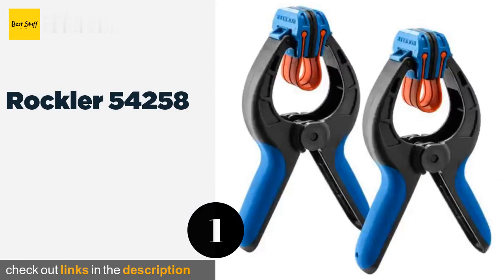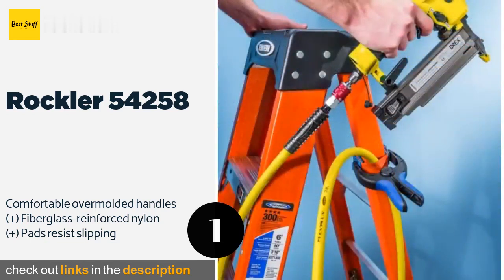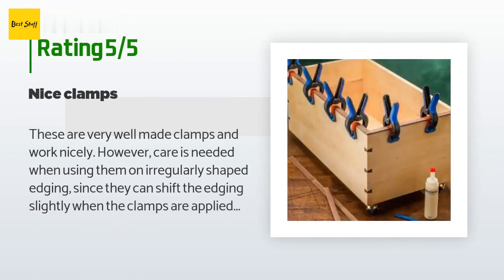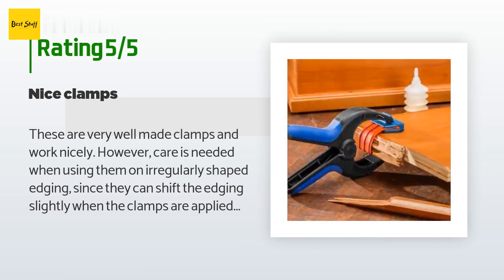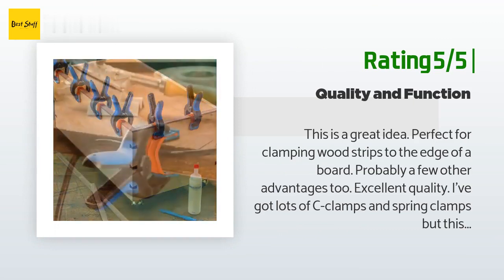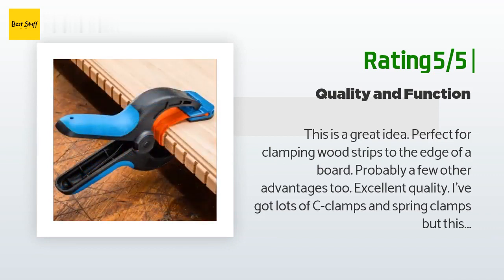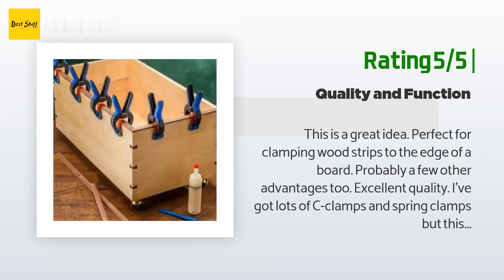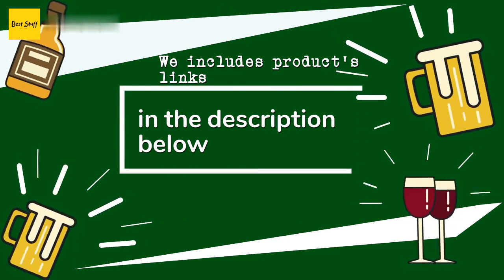🌵1 Best Edge Clamps 2020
1 - Rockler 54258:
✅ Amazon US
🌏 Amazon International

 Portions of footage found in this video are not original content produced by Nana Reviews. Portions of stock footage of products were gathered from multiple sources including, manufactures, respected creators and various other sources.
 "All claims, guarantees and product specifications are provided by the manufacturer or vendor. NANA REVIEWS cannot be held responsible for these claims, guarantees or specifications"